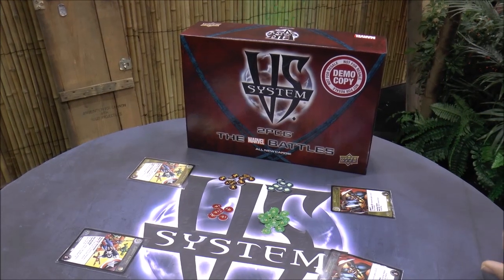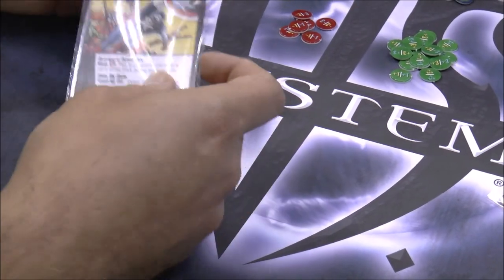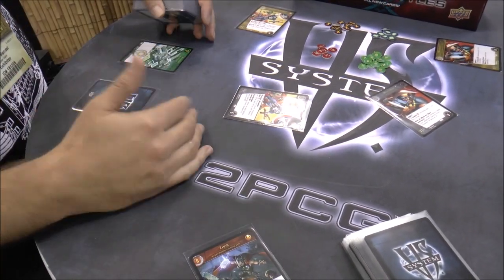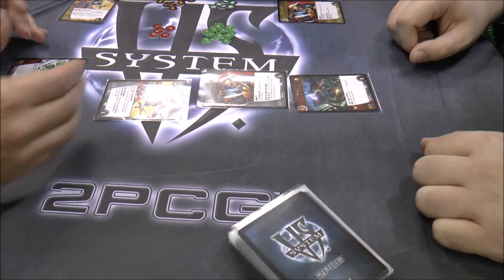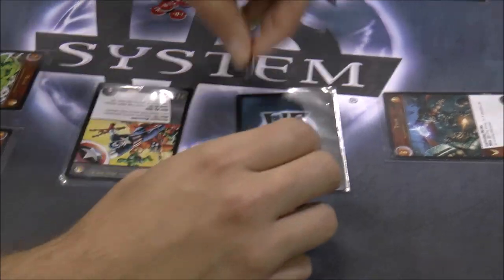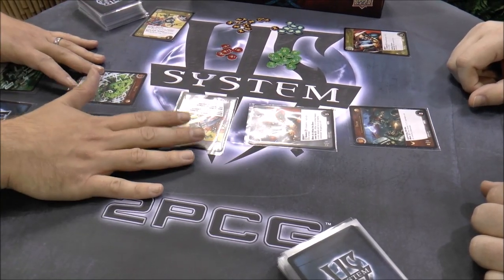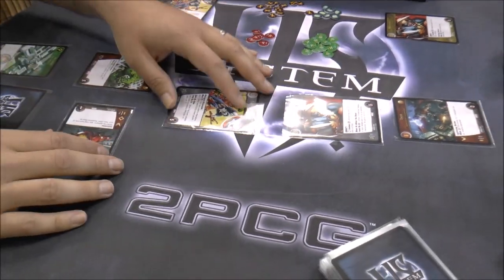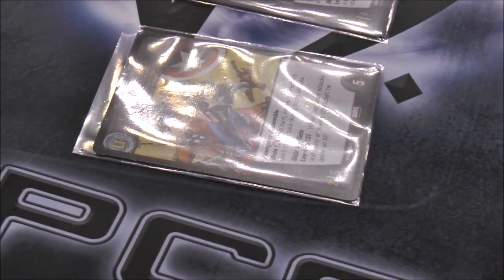Gen Con 2015 - Vs. System 2PCG